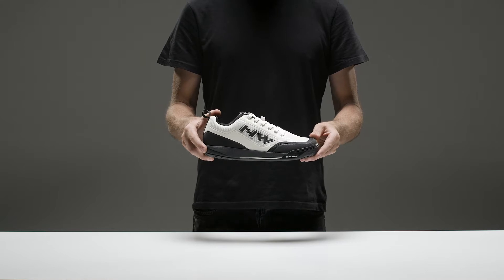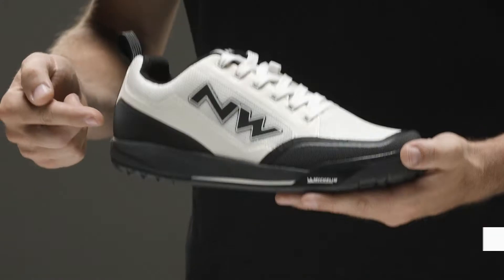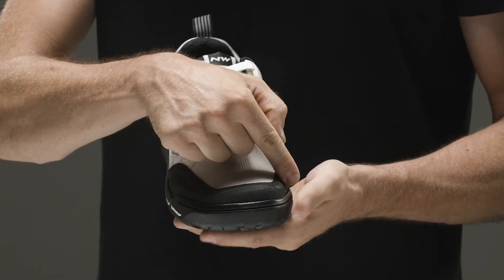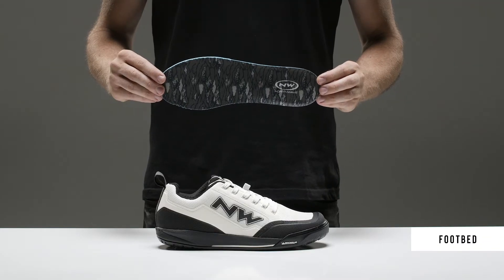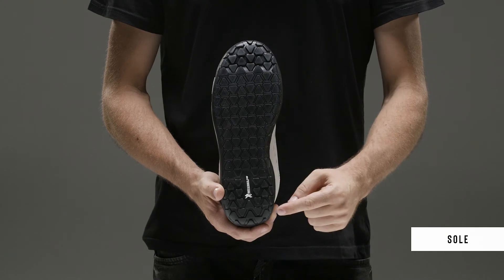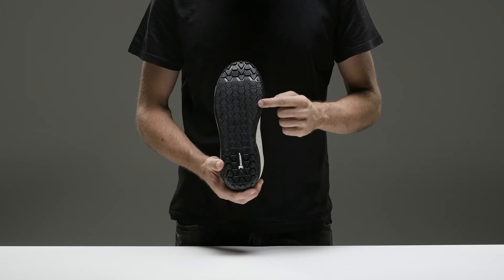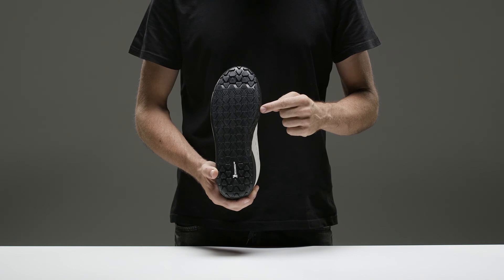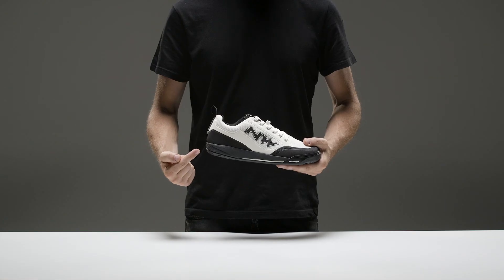NORTHWAVE - CLAN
For a flat model, the outsole is the most important component, this is why the choice was to rely on soles by Michelin. The Clan shoe is, indeed, designed to be an excellent compromise between rigidity and comfort for long days spent in bike parks or on freeride routes.